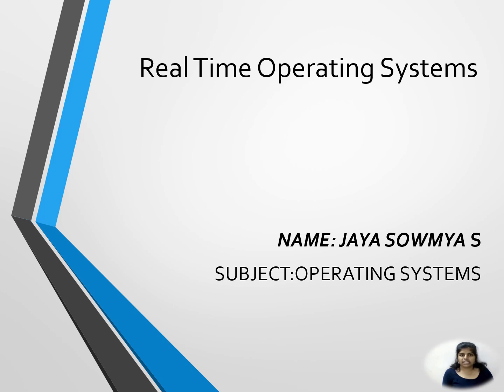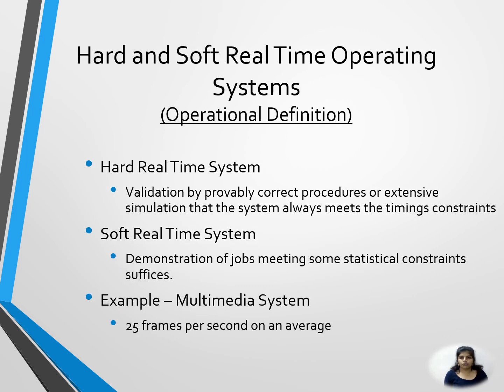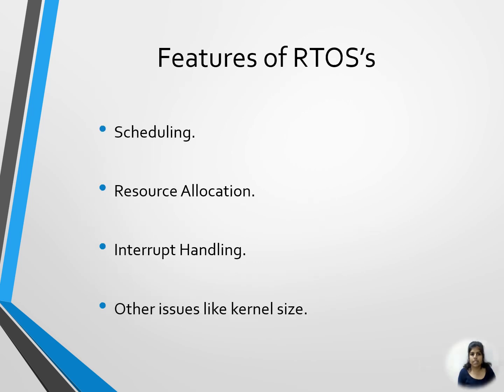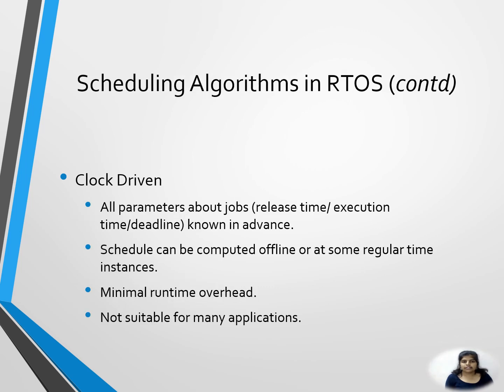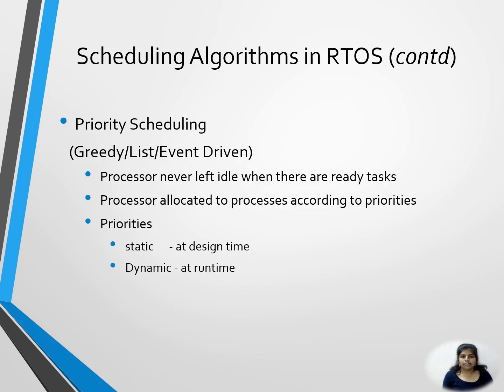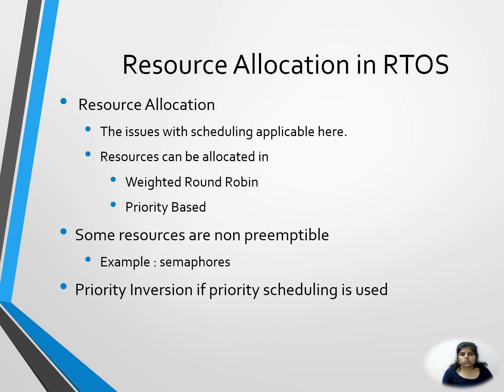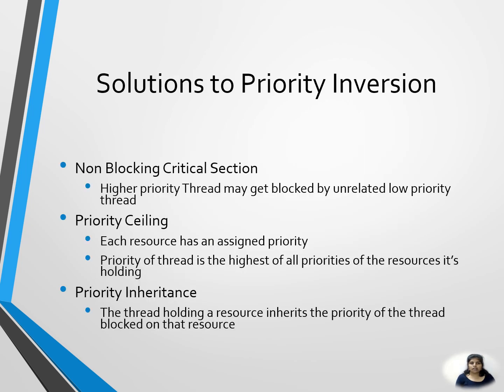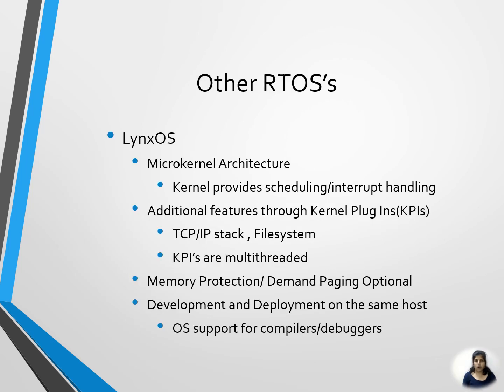Real time operating system||21CS44